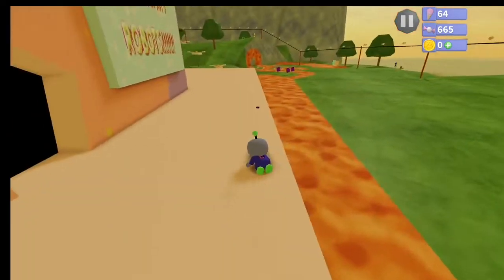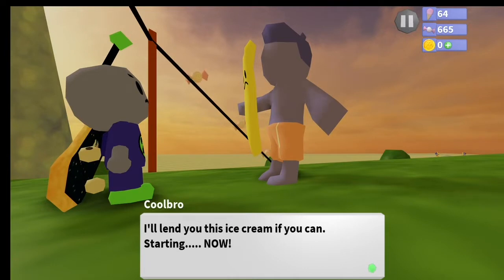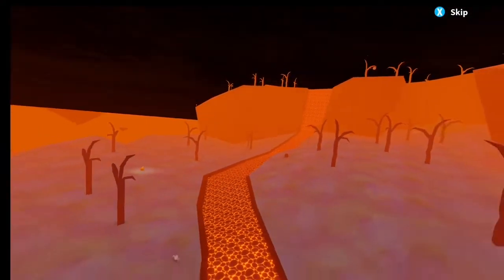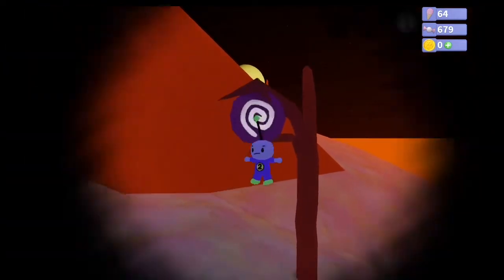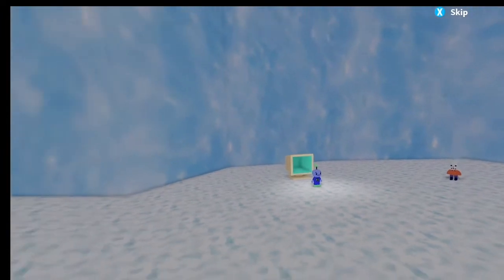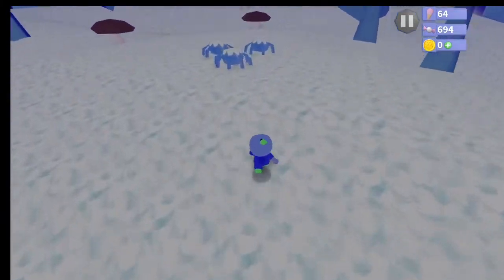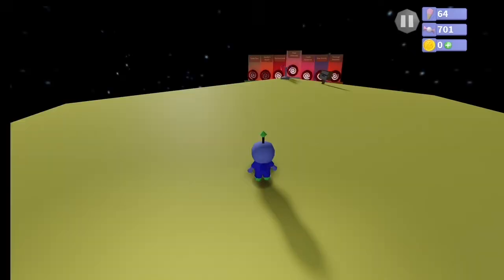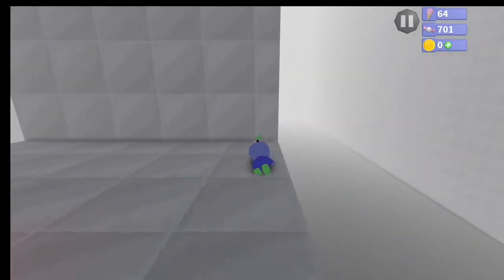Ranking every World in Robot 64